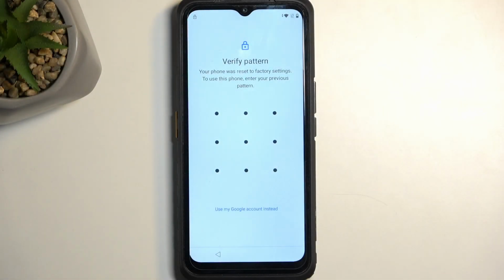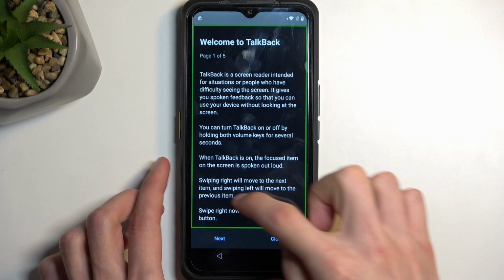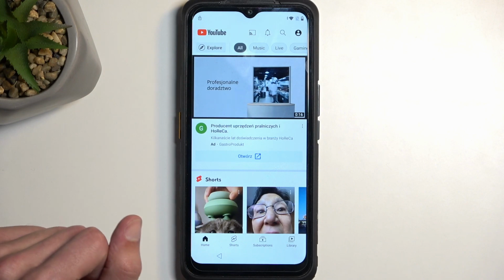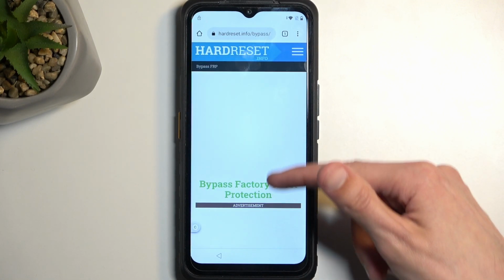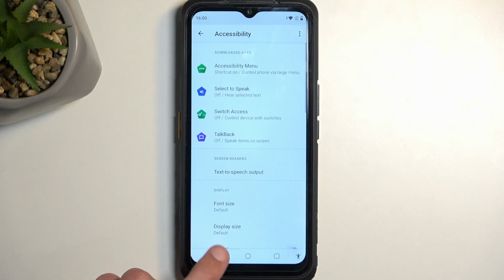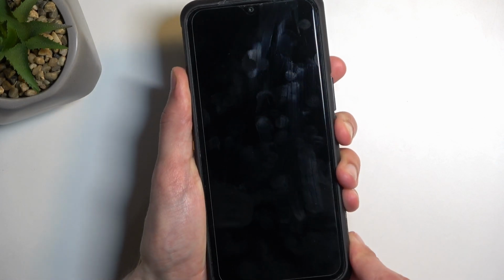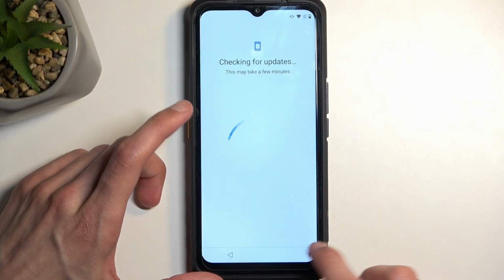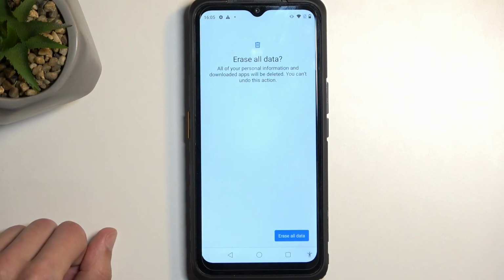How to Bypass Google Verification Account in Cat S53 - Remove Google Account after Reset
In this tutorial video, you will learn how to fix the Google verification account on your Cat S53 smartphone. When you perform a factory reset on your device, it may prompt you to enter the Google account credentials that were previously associated with the device. This security feature is known as Google Verification or Factory Reset Protection (FRP).

How to fix Google verification account on Cat S53?
How to bypass Google account on Cat S53 after reset?
How to remove Google account from Cat S53?